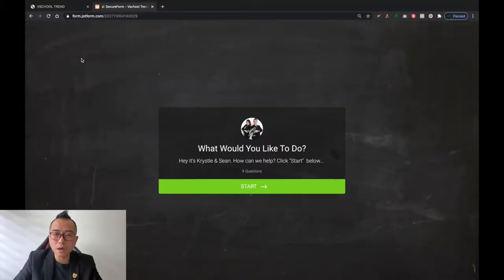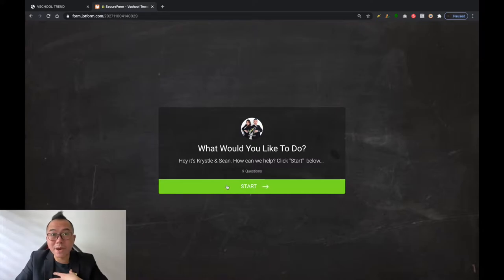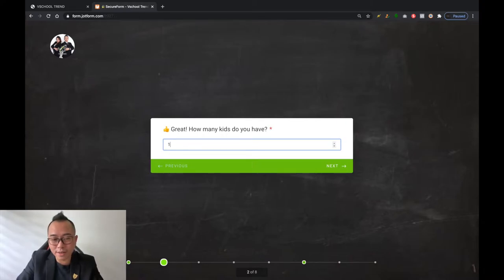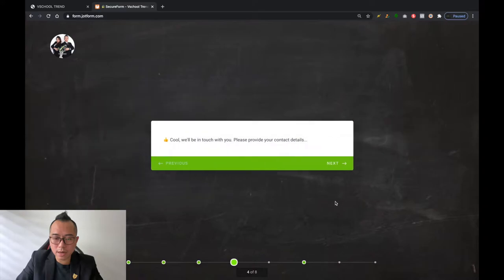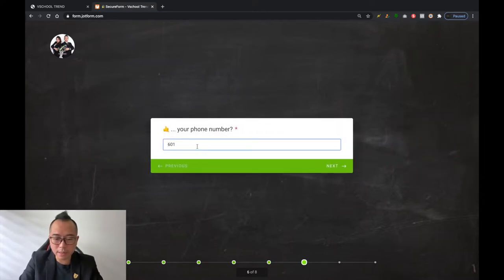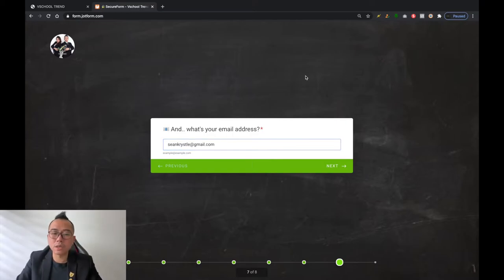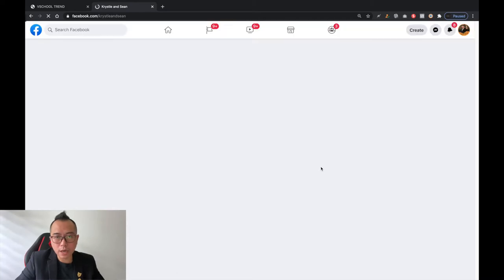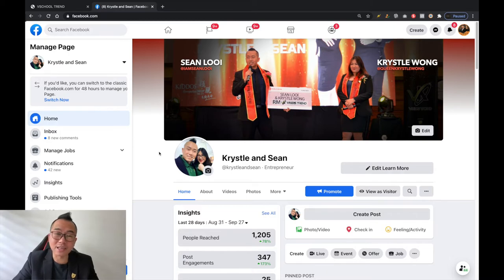HOW To Extend Vschool Trend Subscription (Already Expired) What You Can Do From Here.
Hey guys, if you wanna extend your Vschool Trend subscription, just click the link below and we will assign someone to service you...